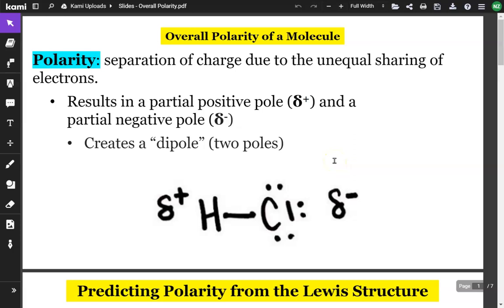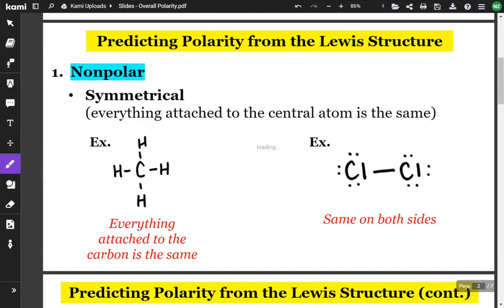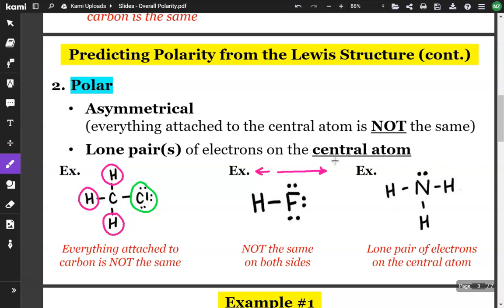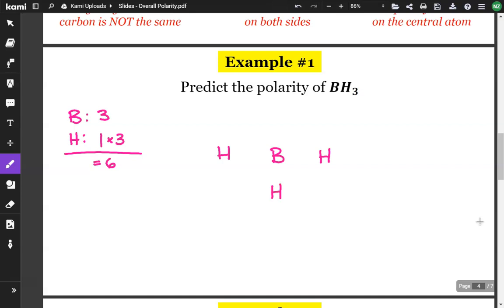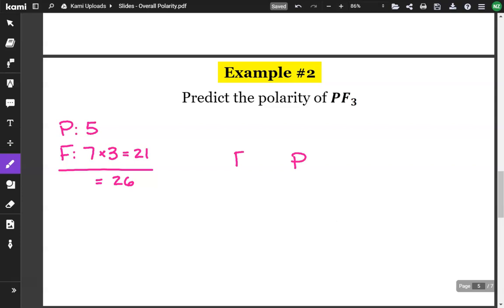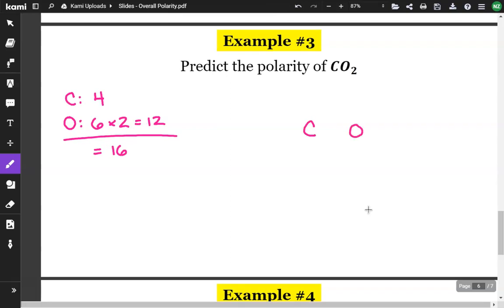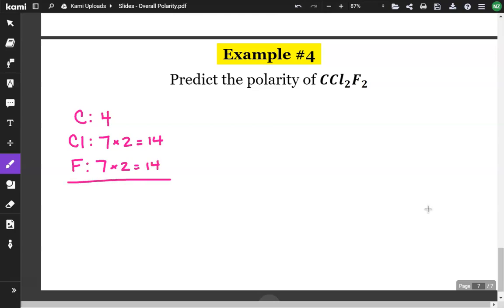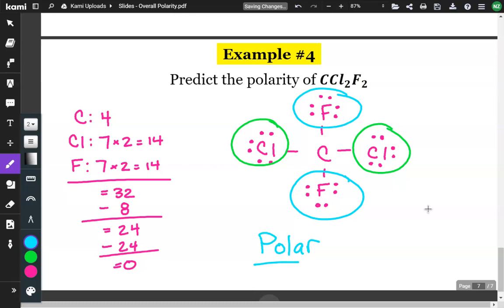Overall Polarity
In this video, I explain how to determine the polarity of a covalent molecule.  I then go through several examples, drawing the Lewis dot diagrams first.